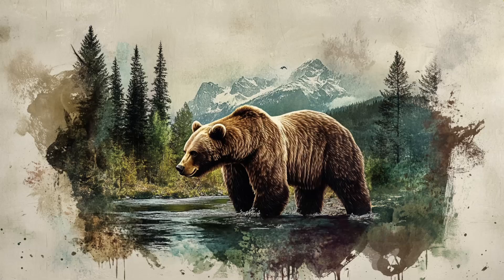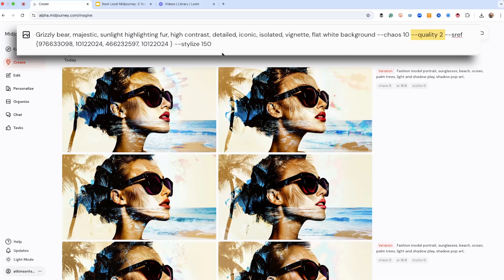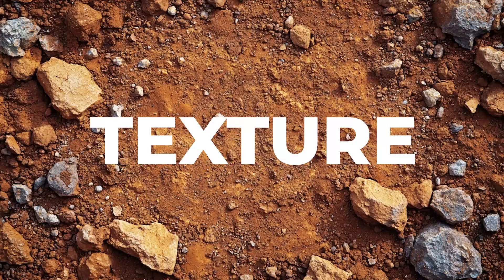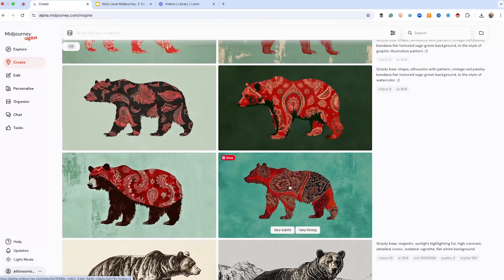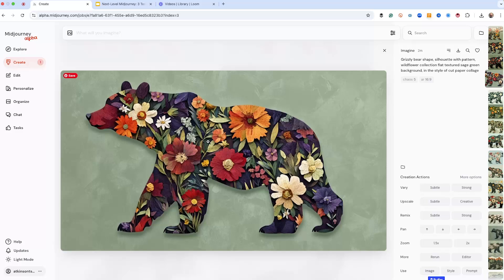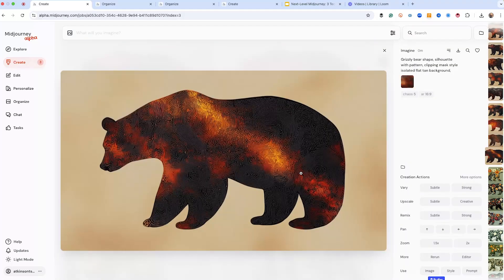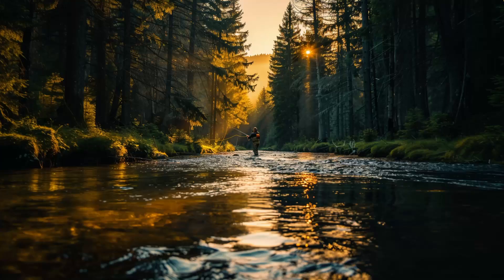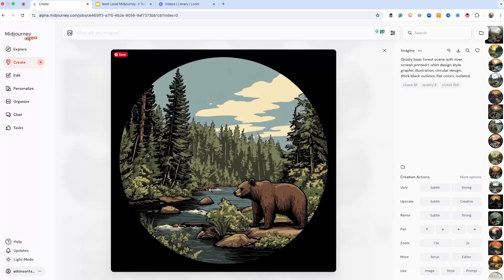3 Techniques Every Designer Should Know: Next Level Midjourney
Unlock the Power of Midjourney for Next-Level Design! Whether you're a designer, marketer, or entrepreneur, learning to refine AI-generated images can set your work apart. In this video, we take you through a 5-step process to create stunning T-shirt designs using Midjourney!

🔹 Learn How To:
✅ Use style images to guide your results
✅ Incorporate patterns for structure and consistency
✅ Experiment with textures for depth and detail
✅ Develop themes that align with brand identity
✅ Utilize Midjourney’s advanced parameters to control creativity

🔥 Why Watch? This tutorial isn’t just about getting random cool images—it’s about iterating towards a final vision. Whether you’re creating custom apparel, digital art, or brand visuals, these techniques will help you take your AI-generated designs to the next level.

📌 Timestamps:
00:00 – Introduction: Designing with Midjourney Like a Pro
00:27 – The Designer’s Mindset: Why Planning is Key
00:55 – Defining Brand Identity: What Makes the Perfect Bear?
02:09 – Crafting the Perfect Midjourney Prompt for T-Shirts
03:54 – Iterating with Patterns, Textures & Themes
07:26 – Reviewing Results & Selecting the Best Designs
09:57 – Final Thoughts: How to Apply These Techniques to Your Work